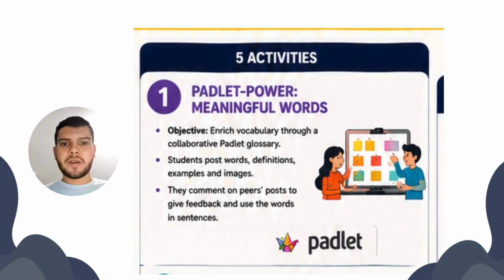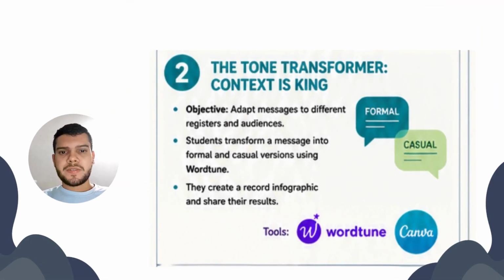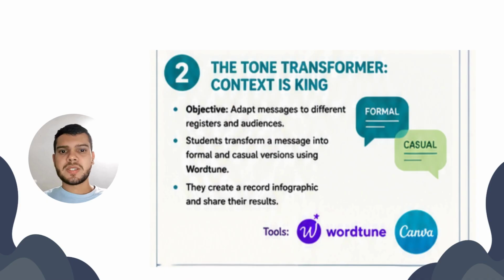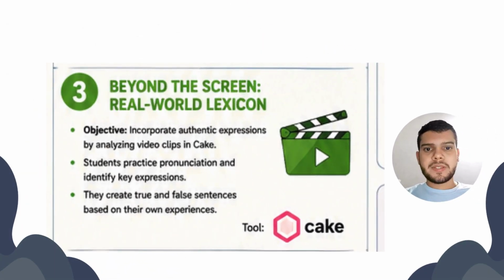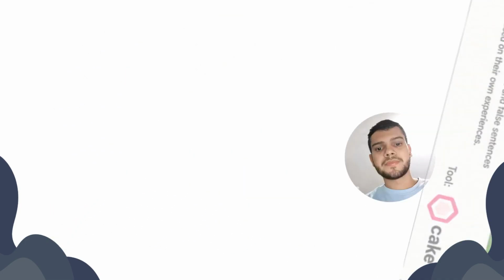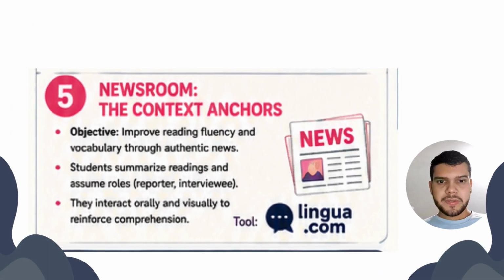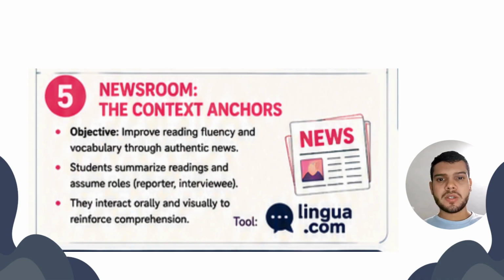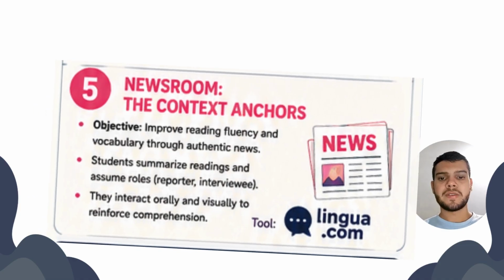Phase 5 Educational and Pedagogical Practice